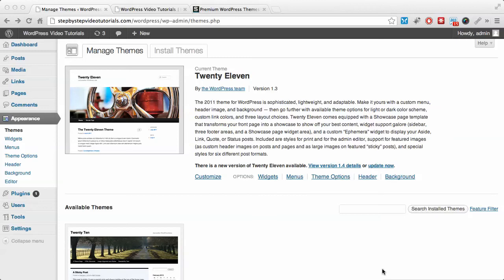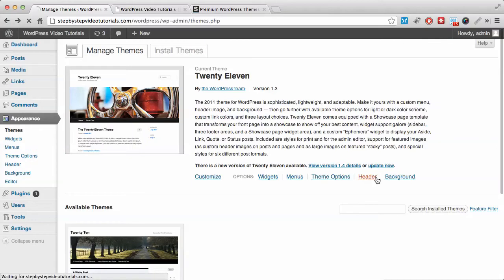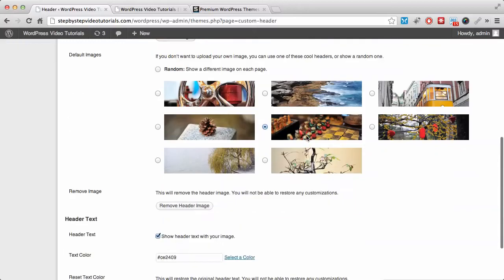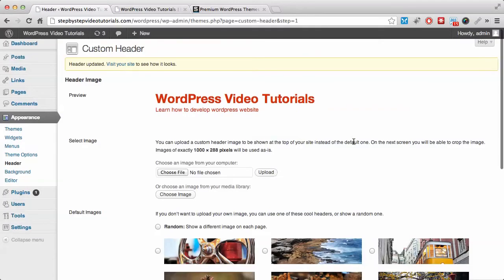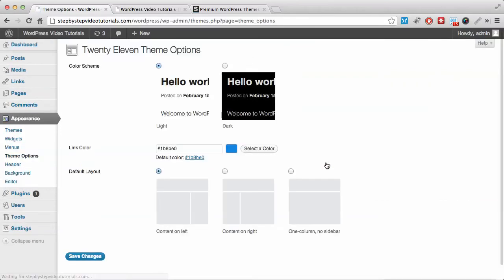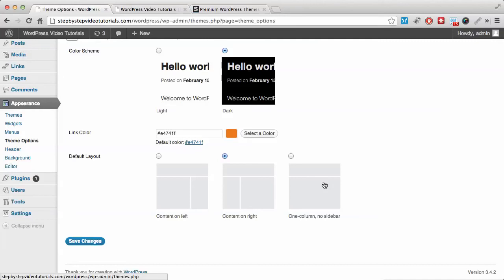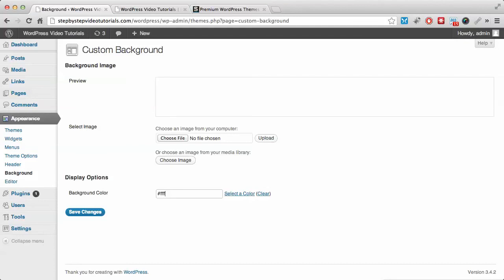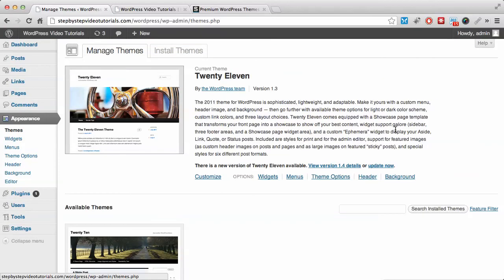WordPress Tutorials: 9 - Customizing default theme continued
Customizing the default theme.

Description - In these video tutorial series I'll show you how to develop a wordpress website/blog from scratch. This is a total beginner's guide, you'll learn how to register a domain name, how to set up a hosting account and how to install a wordpress blog. I'll also cover advanced topics including modifying your wordpress themes, backing up wordpress database and files, and also creating a header image for your website/blog. I cover plugins installation and how to modify various settings on your website for better search engine optimization. You should watch the complete WordPress video tutorials and if you have any questions don't forget to leave it in the comments section